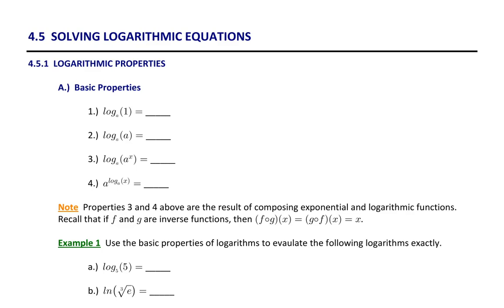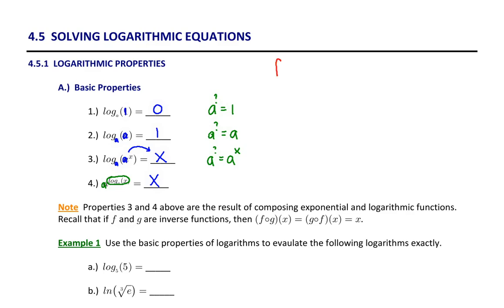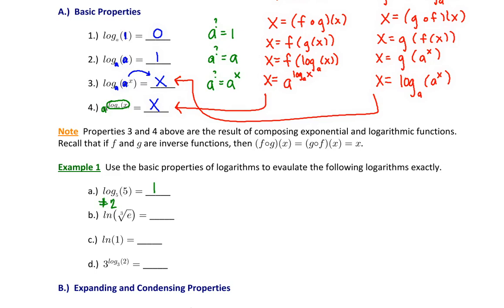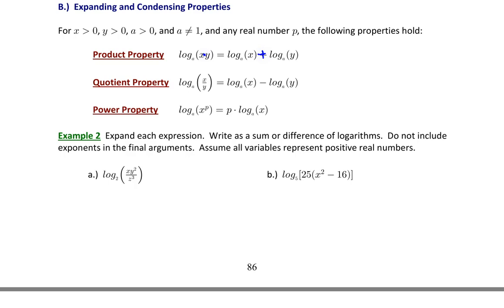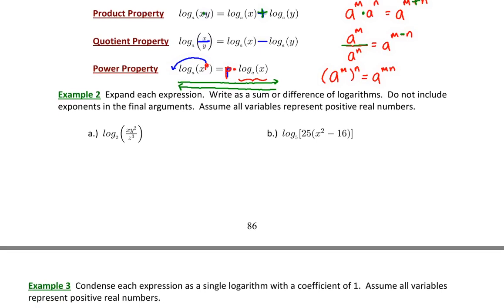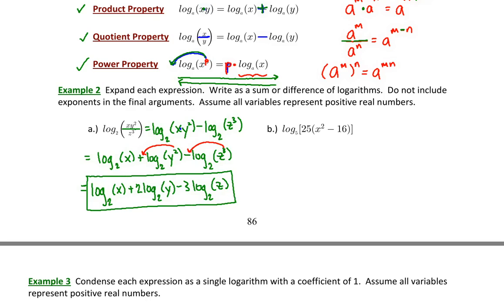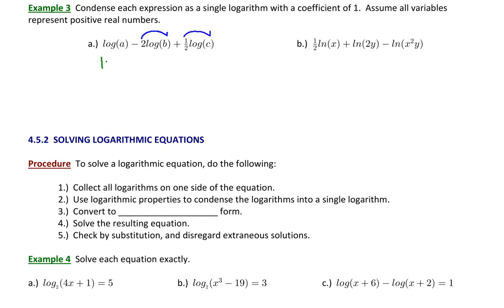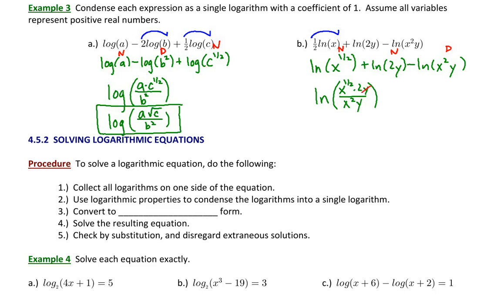4.5.1 Logarithmic Properties